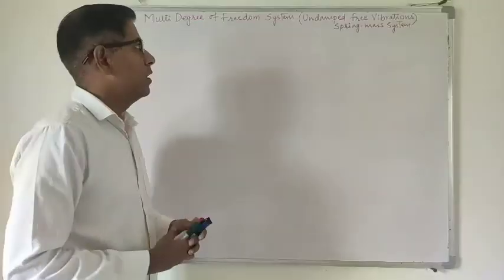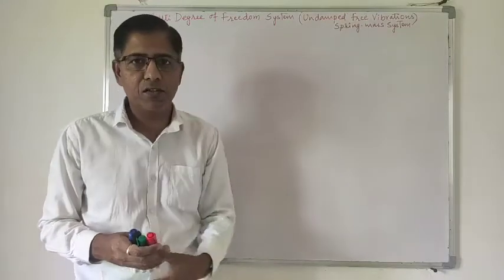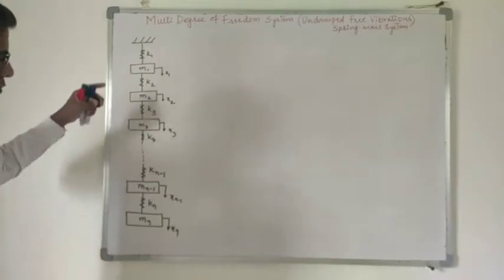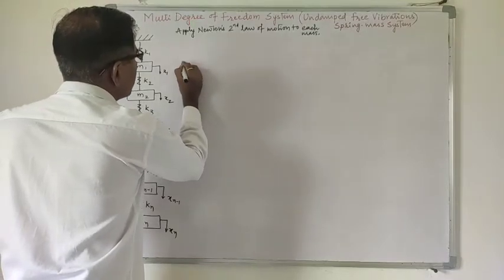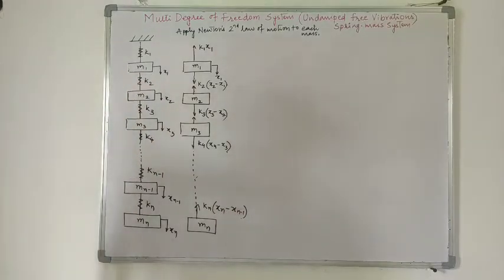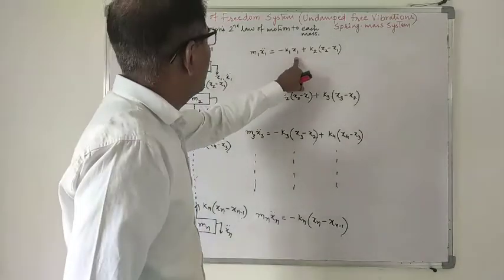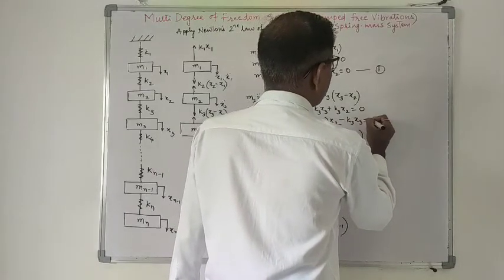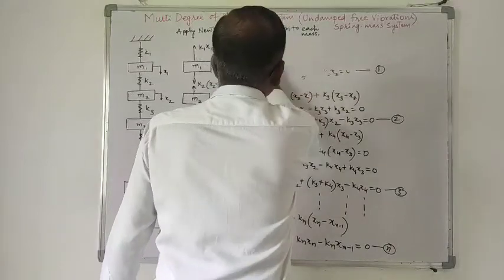Lect 13 Multi Degree of freedom system undamped free vibration